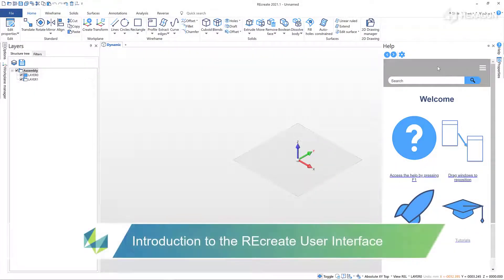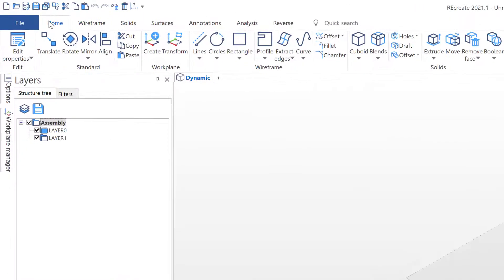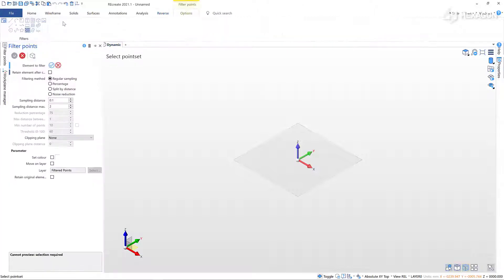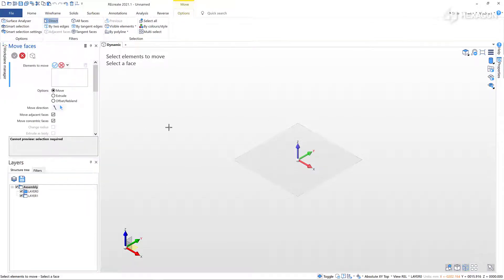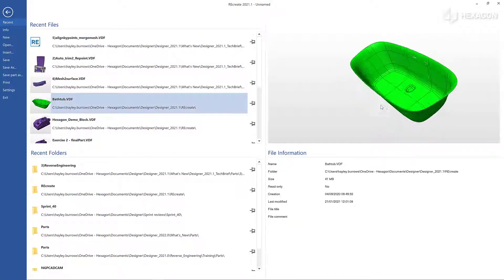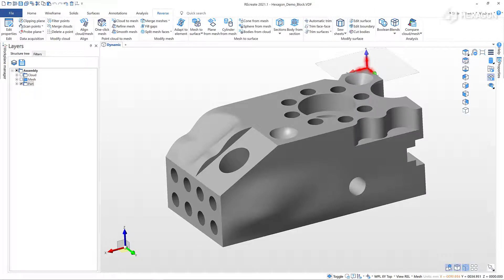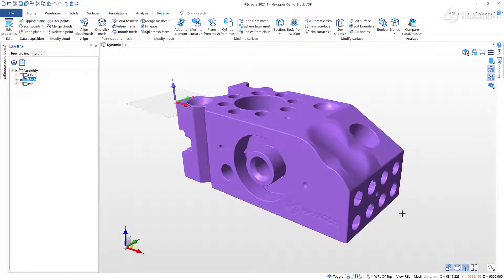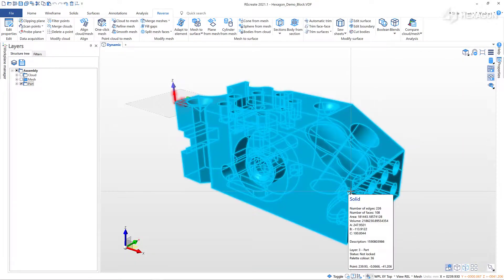User interface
REcreate is the reverse engineering software that reduces workflow complexity to create a faster and more flexible design, production, and inspection environment. REcreate takes the complexity out of reverse engineering to create a smarter, faster, and more flexible design and production environment for modelling new products and for repairing or replacing parts.

In this 'getting started’ tutorial video we are looking at the user interface, explaining the layout, workflow, and the basics of how to use this powerful and flexible solution.